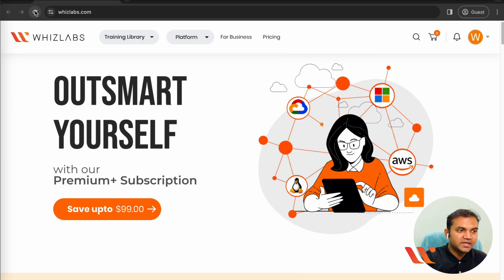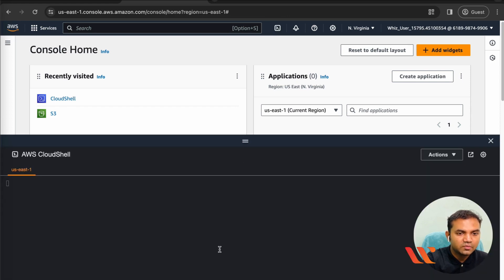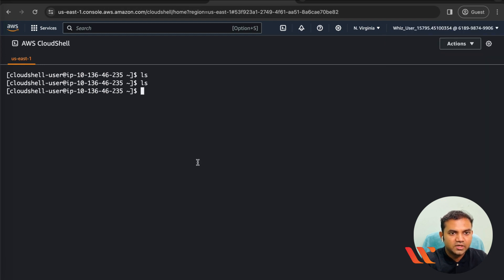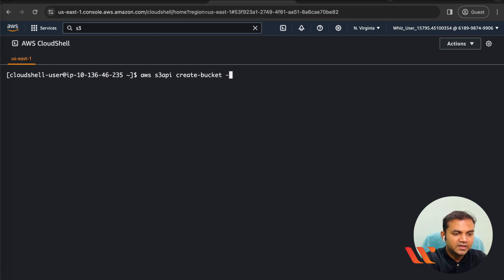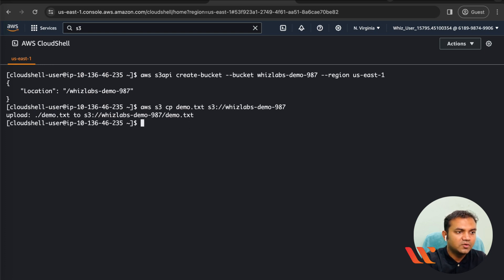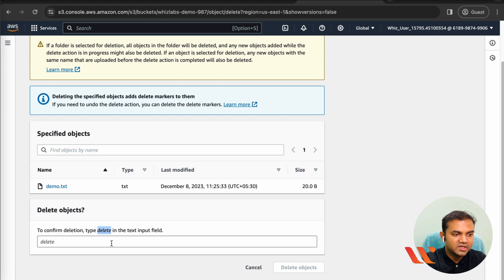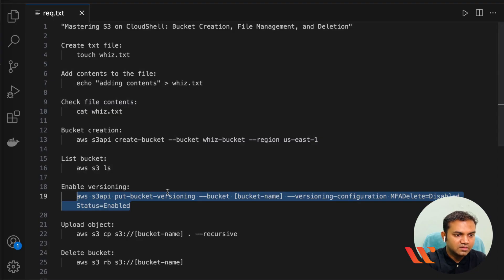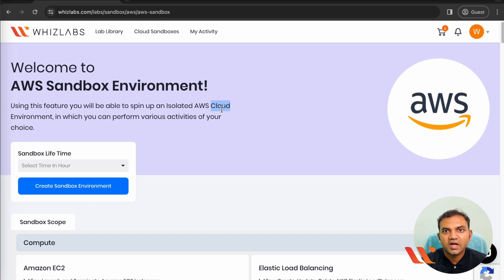Mastering S3 on AWS CloudShell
🚀 Unlock the Full Potential of AWS S3 with our Mastering S3 on AWS CloudShell Series! 🌐💻 Ready to take your cloud storage game to the next level? Dive deep into the intricacies of Amazon S3 with our comprehensive tutorials on AWS CloudShell.

From bucket creation to advanced data management, we've got you covered. Let's navigate the world of AWS S3 together! ⚙️🔐